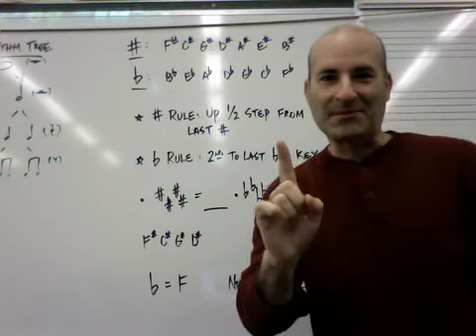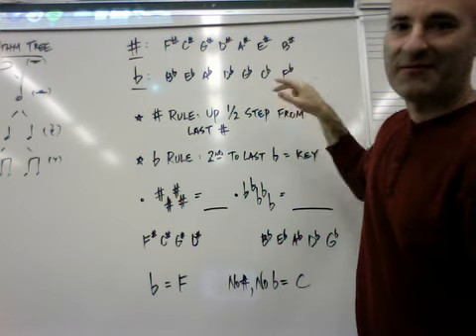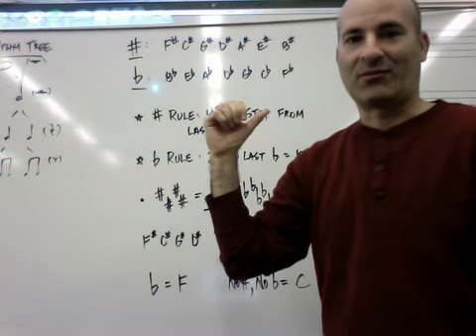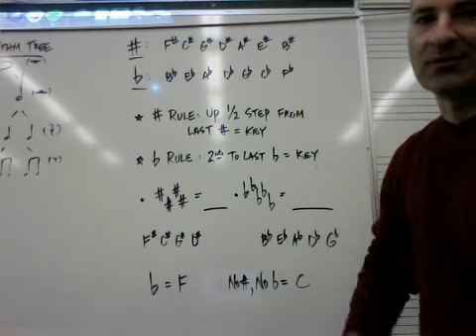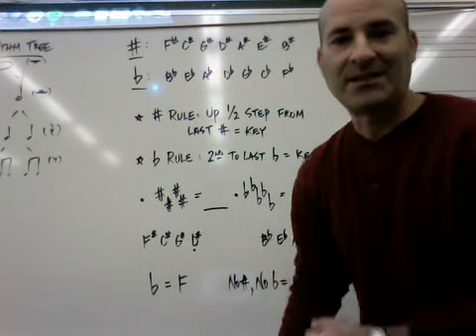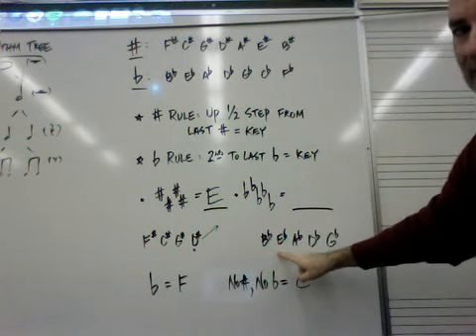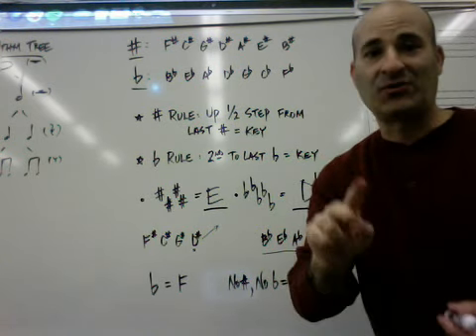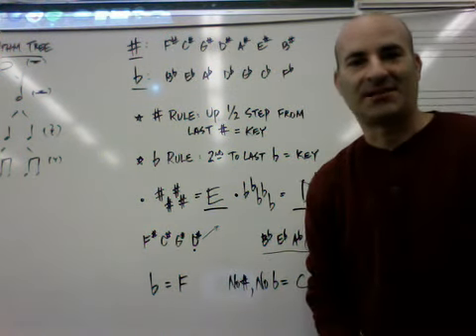Music Theory Week 3 - Review of Major Keys